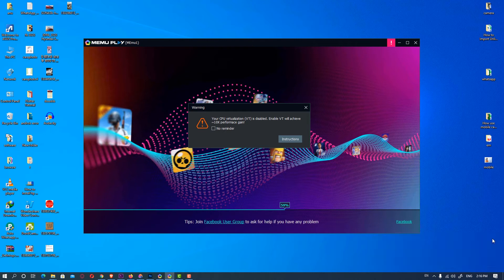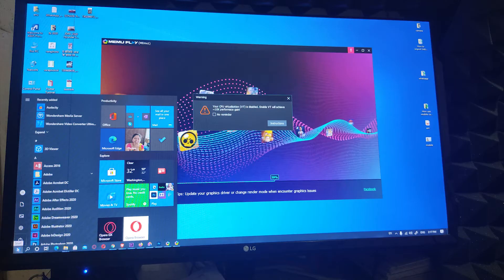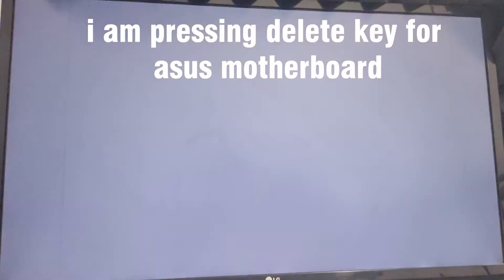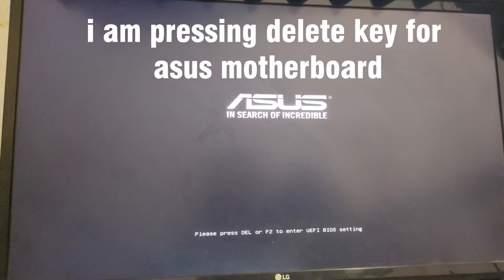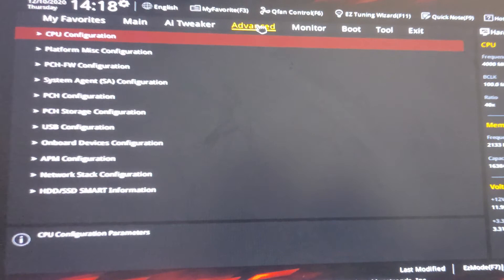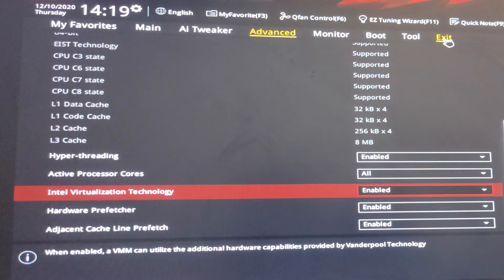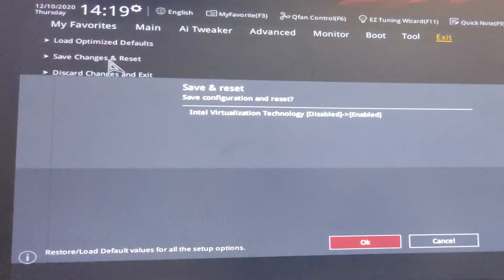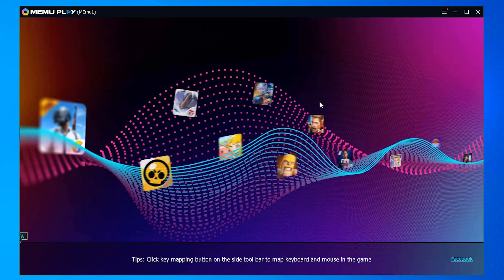How to Solve cpu virtualization vt is disabled in memu Emulator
In this video we are going to see How to Solve cpu virtualization vt is disabled in memu Emulator  By the simplest way.

ASUS: F2 for all PCs, F2 or DEL for Motherboards
Acer: F2 or DEL
ASRock: F2 or DEL
ECS: DEL
Dell: F2 or F12
HP: F10
Gigabyte / Aorus: F2 or DEL
Lenovo (Consumer Laptops): F2 or Fn + F2
Lenovo (ThinkPads): Enter then F1.
Lenovo (Desktops): F1
Microsoft Surface Tablets: Press and hold volume up button.
MSI: DEL for motherboards and PCs
Origin PC: F2
Toshiba: F2
Samsung: F2
Zotac: DEL